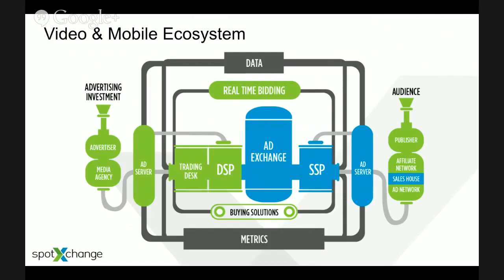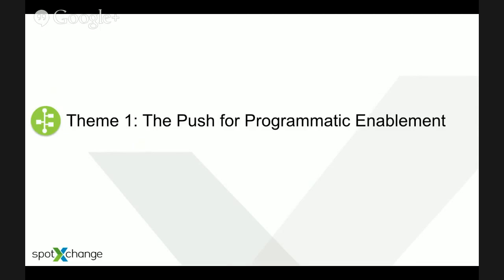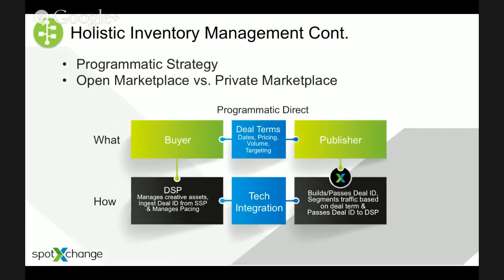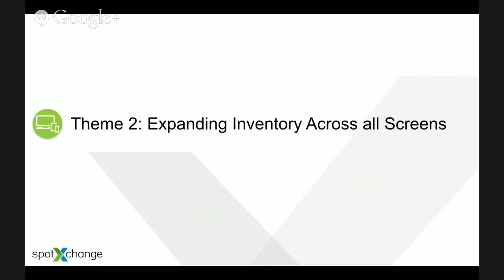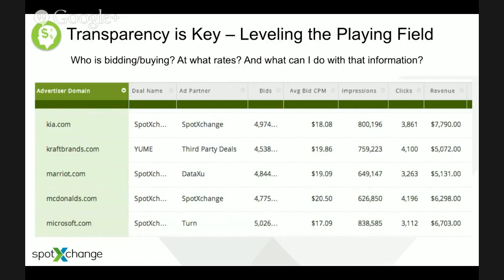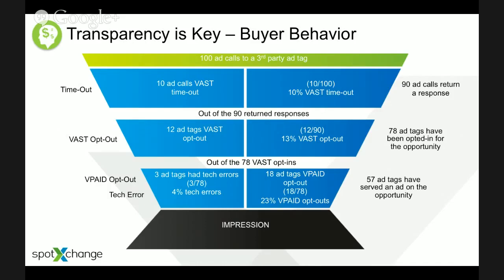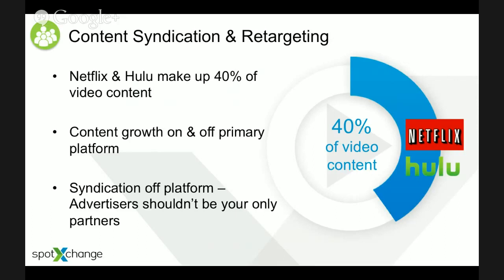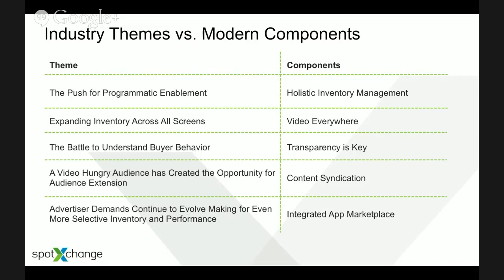Modern Video Ad Serving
This video is about Modern Ad Serving